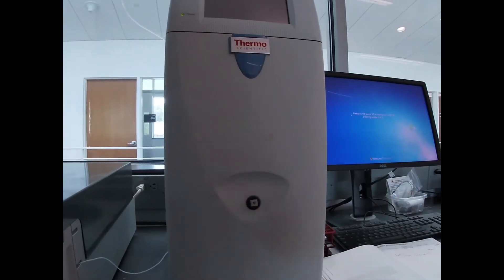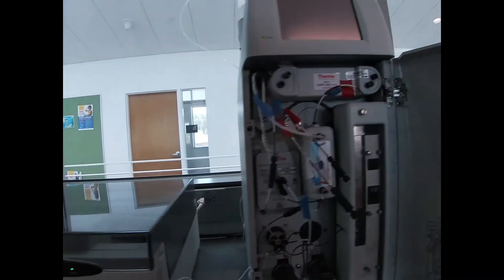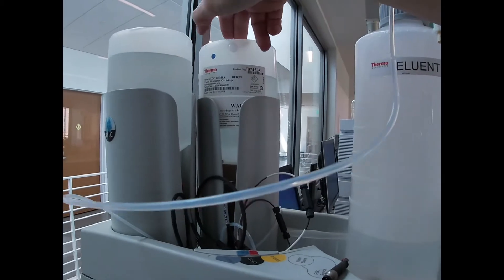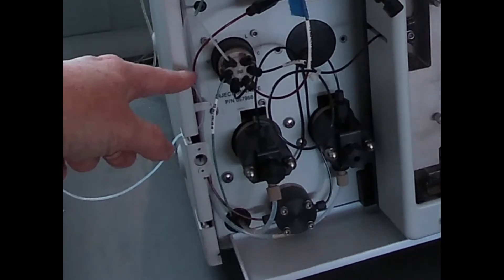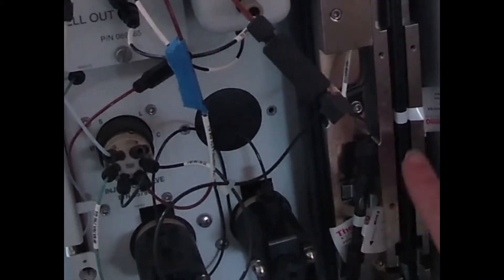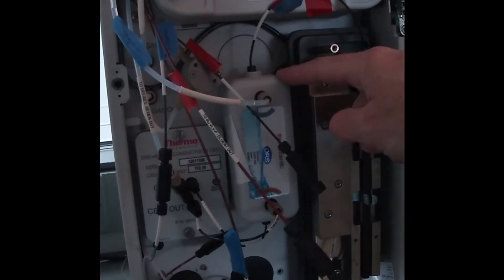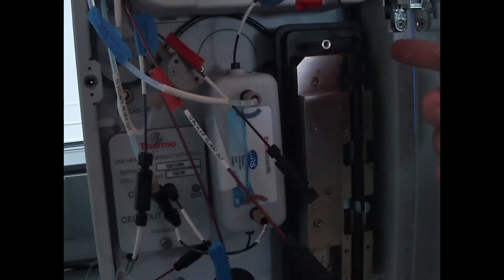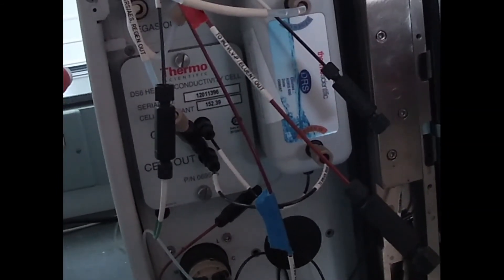ICS Tour (ion chromatography)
Tour through instrument (ICS 2100 ThermoDionex) w/ theory behind operation.